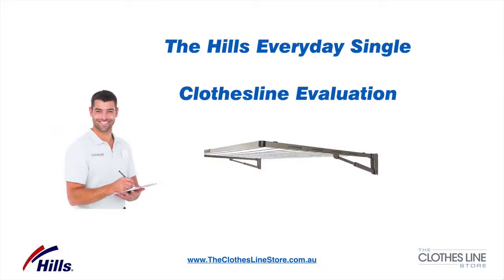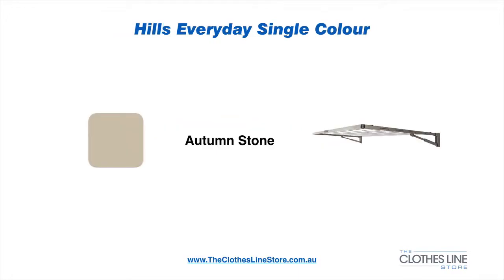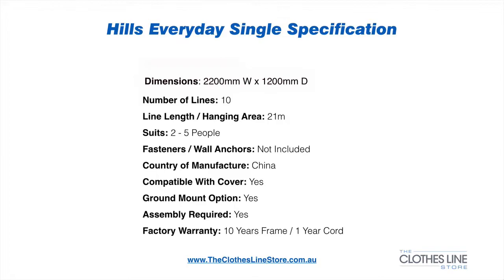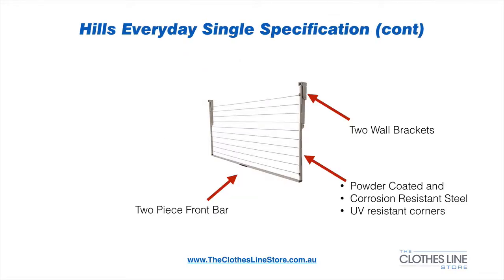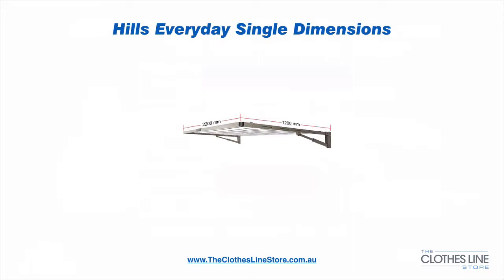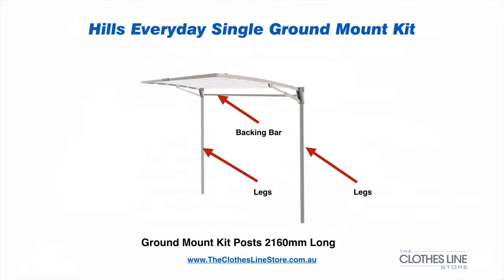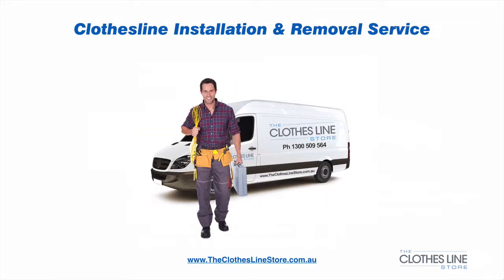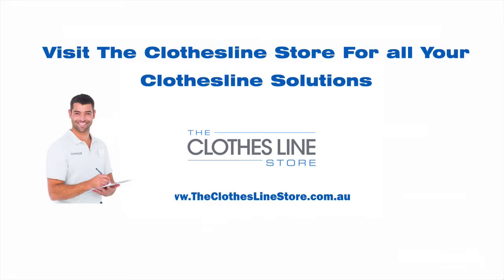Hills Everyday Folding Frame Single Clothesline Review - Wall & Ground Mounted Mounted Hills Hoist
Product review reveals the features and benefits of the Hills Everyday Single folding wall & ground mounted clotheslines.

This video will provide you with the right information to allow you to make an informed buying decision.

Similar Hills products include:

- Folding Frame Single
- Folding Frame Compact
- Folding Frame Long
- Folding Frame Duo
- Folding Frame Mini
- Folding Frame Everyday Double

For a full range of quality clotheslines at the best prices from Australia’s premium clothesline supplier, visit us at The Clothesline Store